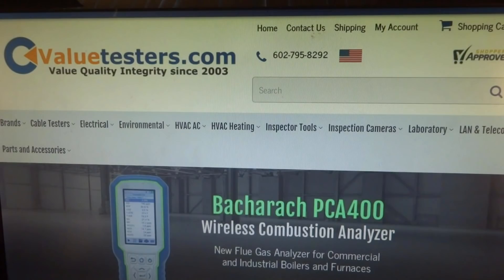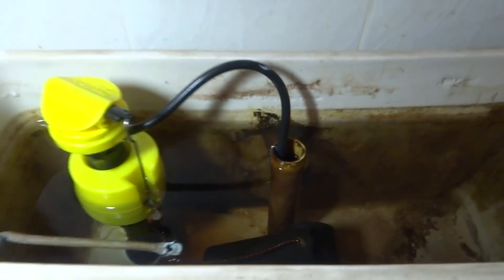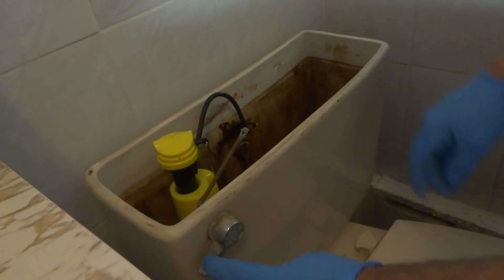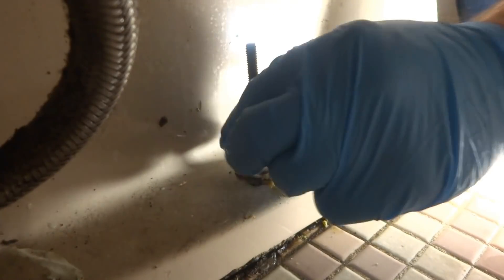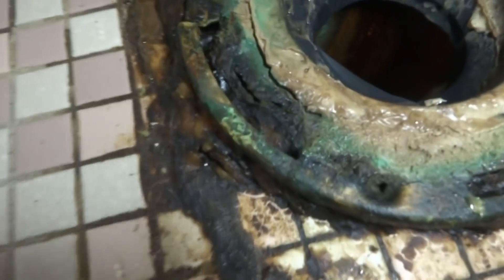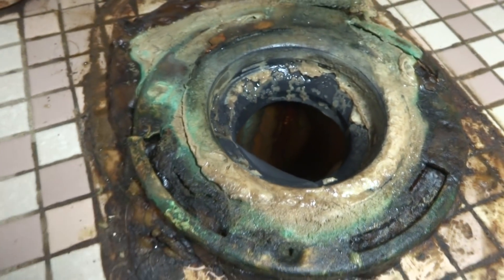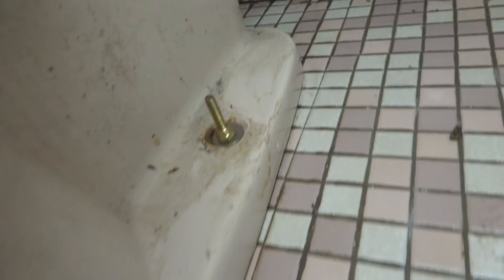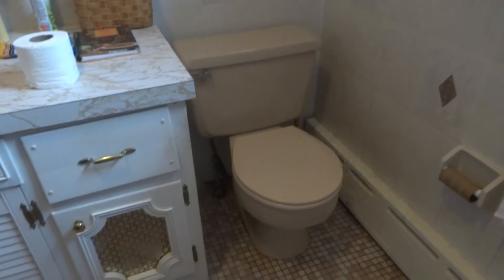broken toilet flange repair plumbing